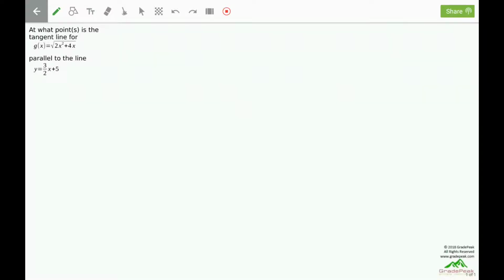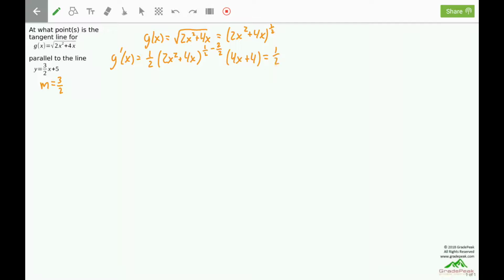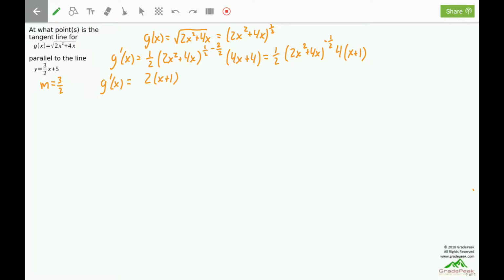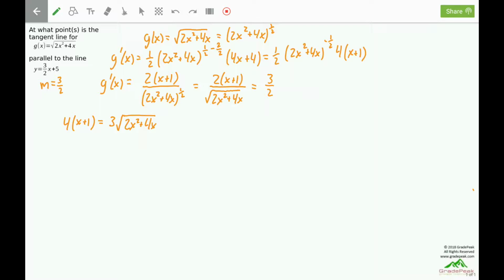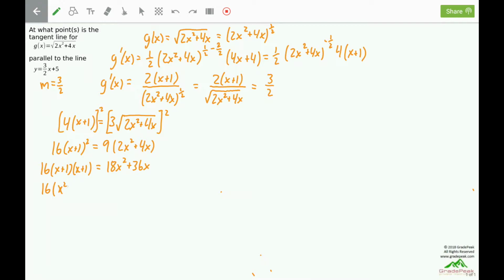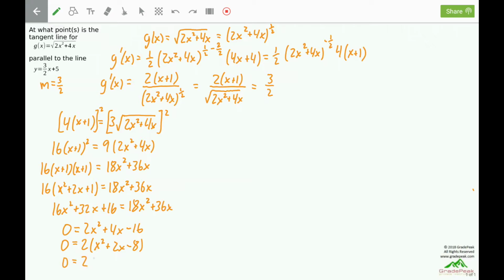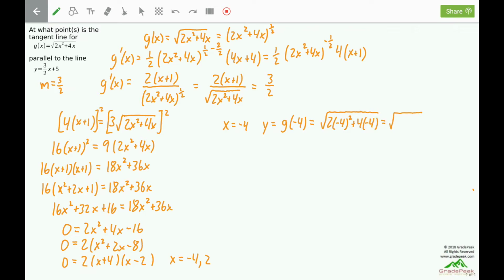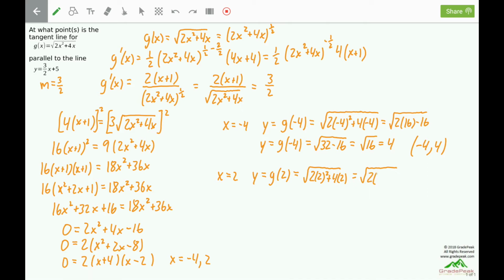GradePeak Calculus 1 Derivative Tangent Line 3 10